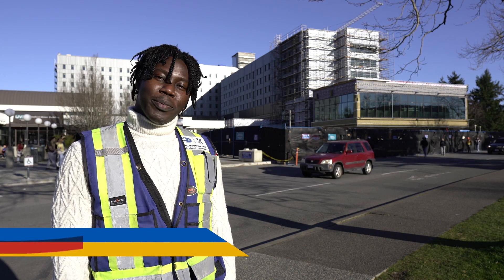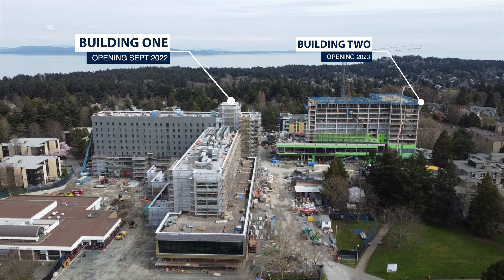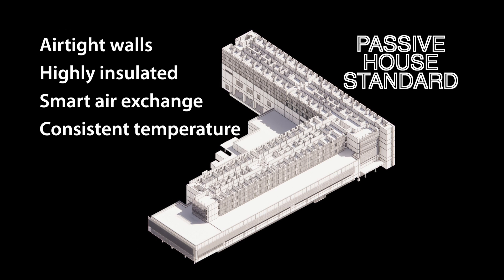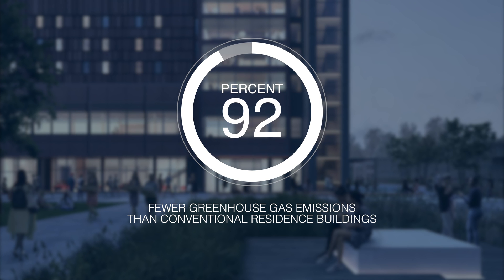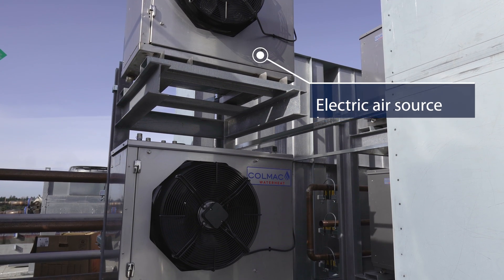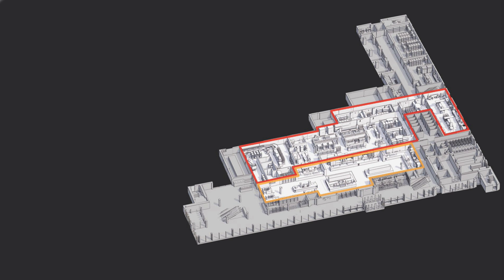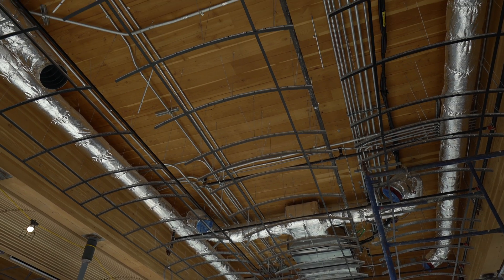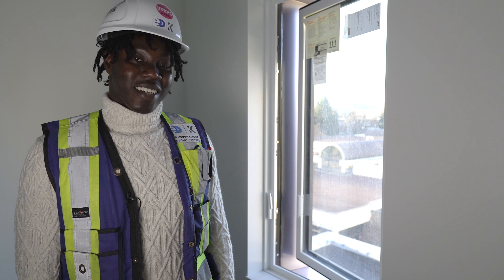Passive House technology part of UVic’s plan for a net-zero campus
UVic’s newest student housing and dining buildings, Čeqʷəŋín ʔéʔləŋ and Sŋéqə ʔéʔləŋ, are the largest Passive House buildings in Canada. Passive House buildings consume up to 90% less heating and cooling energy than conventional buildings. They also maintain a consistent temperature and are very comfortable. Edward gives a tour of building one during construction.